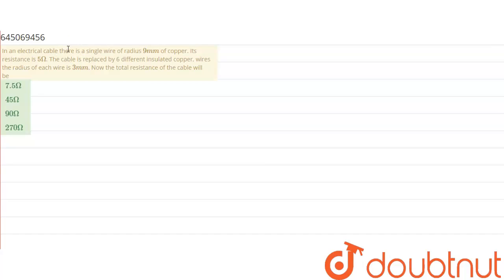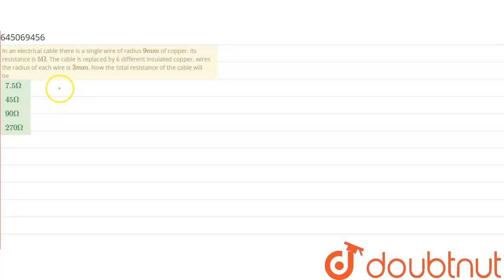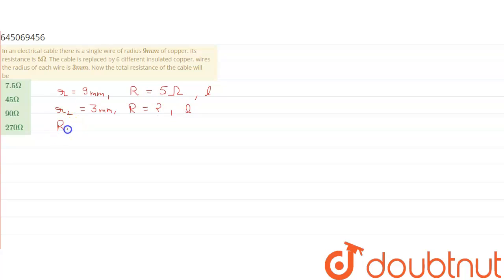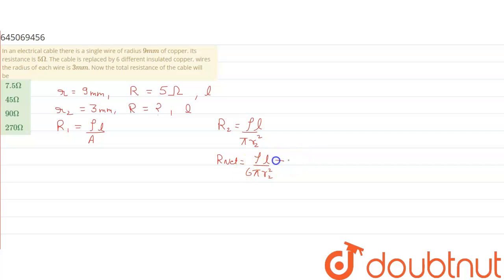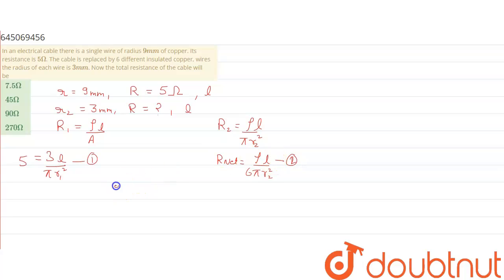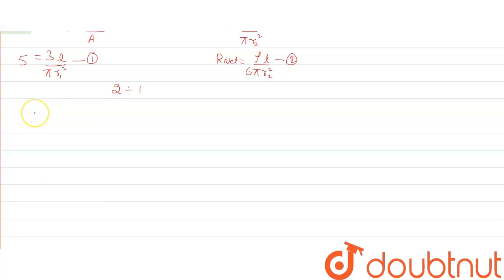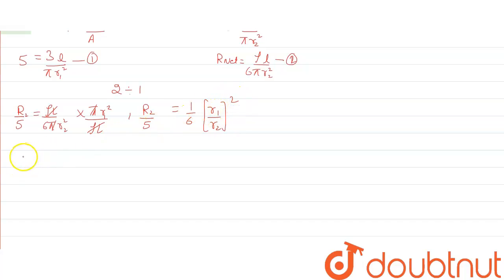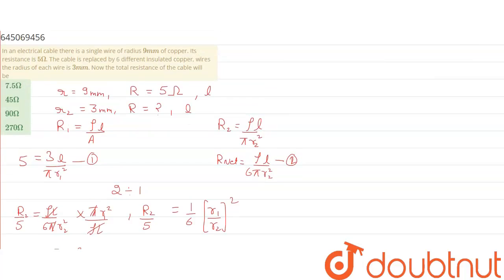In an electrical cable there is a single wire of radius 9 mm of copper. Its resistance is 5 Omeg...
In an electrical cable there is a single wire of radius 9 mm of copper. Its resistance is 5 Omega. The cable is replaced by 6 different insulated copper, wires the radius of each wire is 3 mm. Now the total resistance of the cable will be
Class: 12
Subject: PHYSICS
Chapter: NTA NEET SET 34
Board:NEET

👉 Have Any Query? Ask Us.